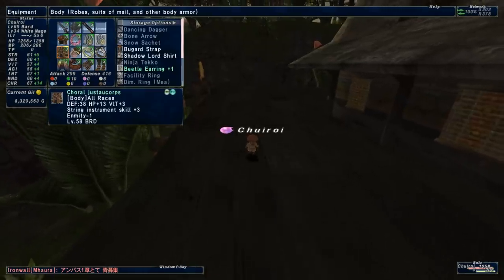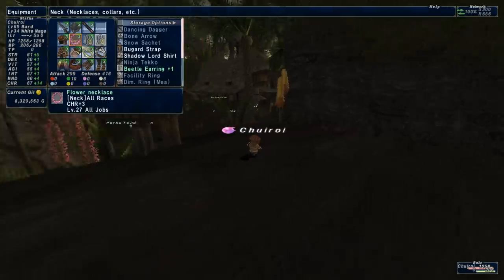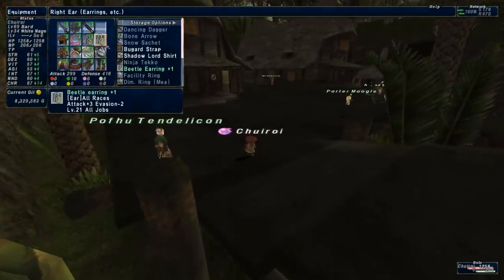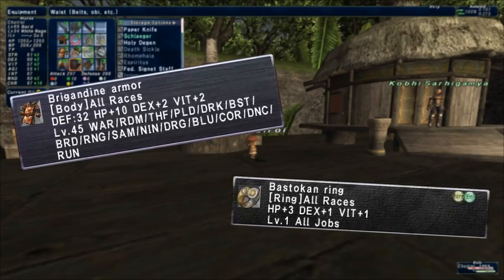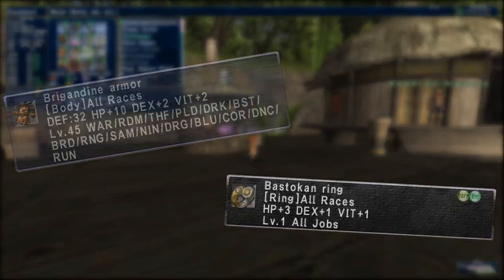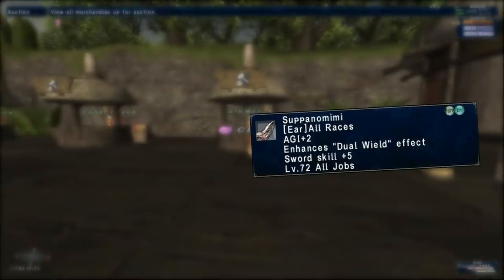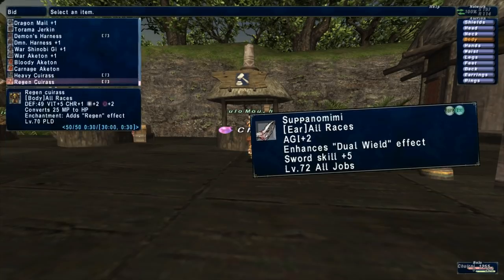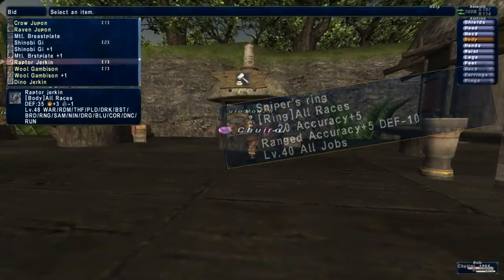FFXI Classic - Player Stats Done Right!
FFXI was a complex game, hiding the details of how combat functioned behind a veil of secrecy. What we could see though were a players general stats, and over time people worked out how it all tied together. In this video I'll be getting into all the amazing ways FFXI used its Stats to enhance the overall experience, and make gear worth obtaining.

Nostalgic throwbacks, Top Tips, and just random hilarity fumbling my way through Final Fantasy XI, XIV, and a myriad of others. Released every Saturday.

PC Specs: Ryzen 5 1600x
                   16GB 2933mhz RAM

Game Footage: Final Fantasy XI
Developers: Square Enix
Platform: PC

Language and content of this video may be considered offensive to younger parties.

This means that if you make a purchase using an affiliate link here, I might make a small commission from your purchase, but this DOES NOT impact your price at all.

*Huntin4Games on Youtube is a participant in the Amazon Services LLC Associates Program, an affiliate advertising program designed to provide a means for sites to earn advertising fees by advertising and linking to Amazon.com.